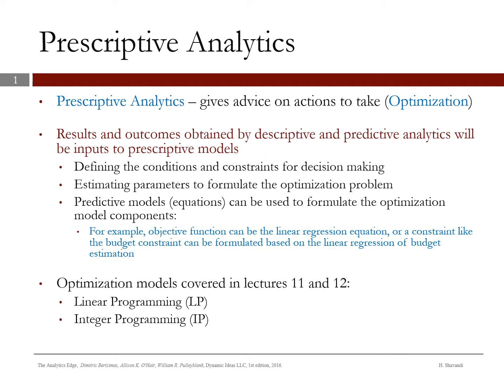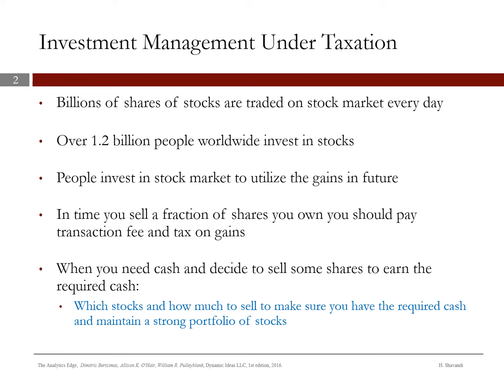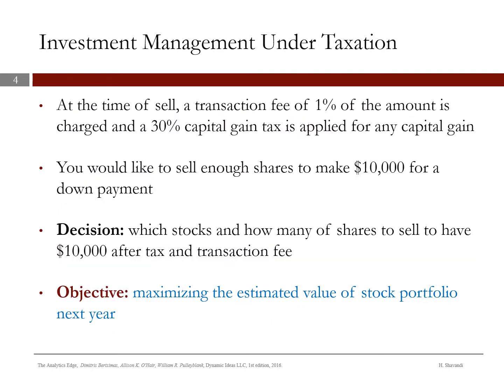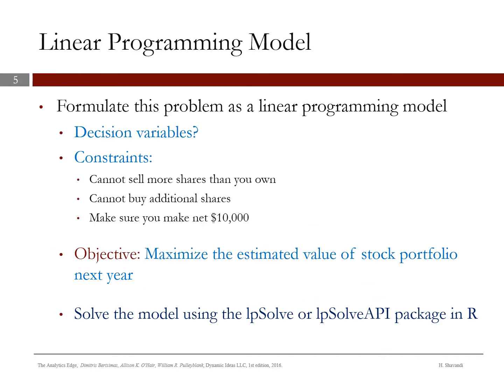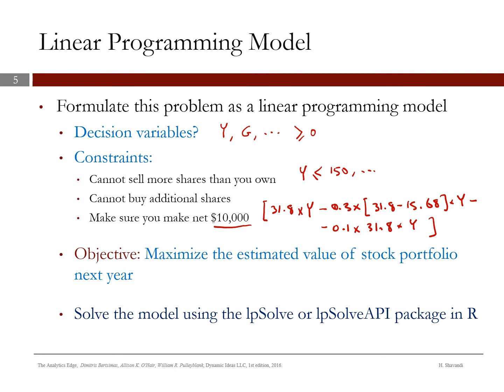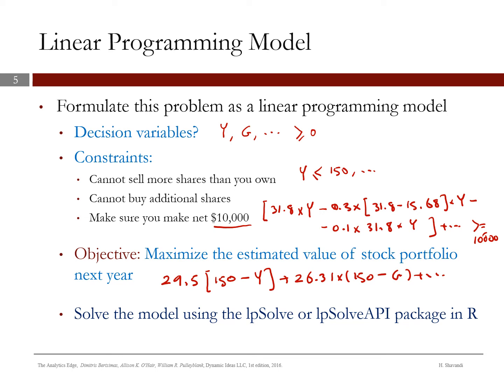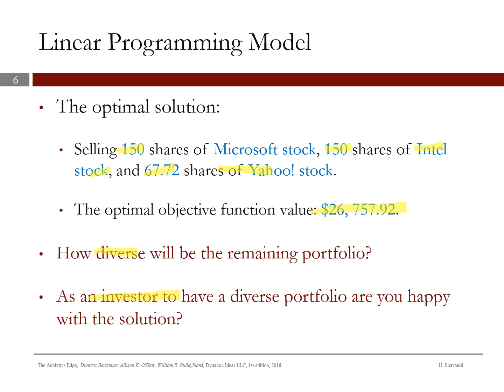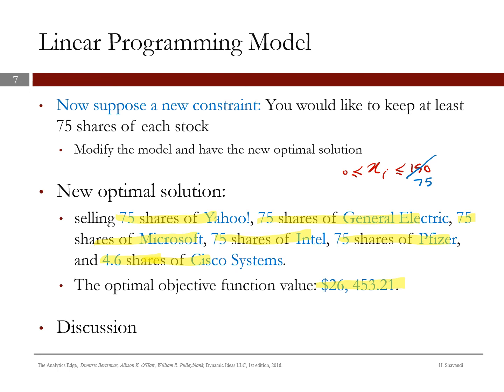11 Linear Programming Part 1 Video